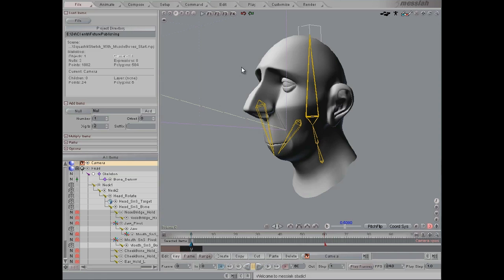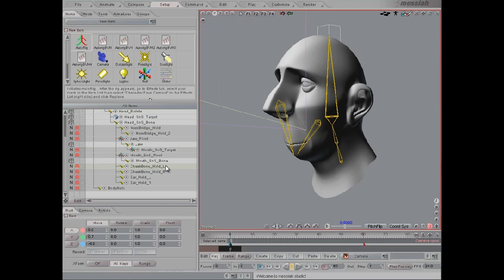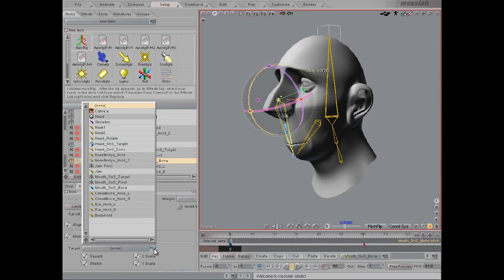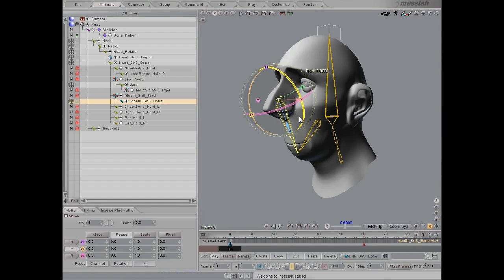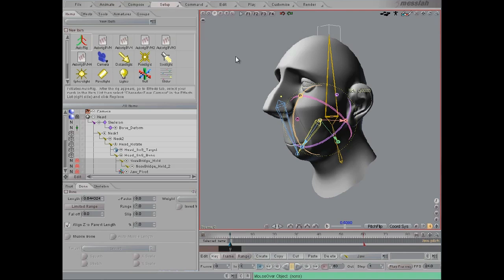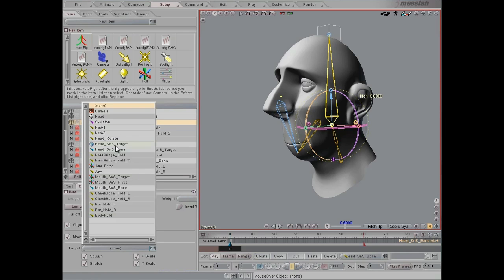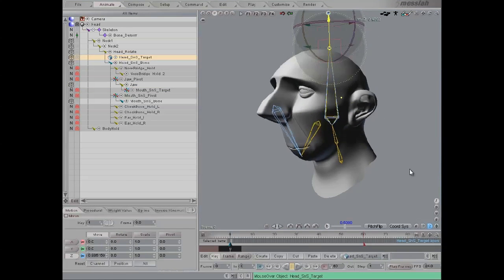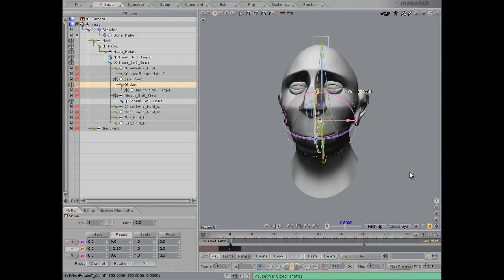Squash and stretch with muscle bones in messiahStudio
Vegard Myklebust offers one in a series of quick tips for the animation and rendering package messiahStudio